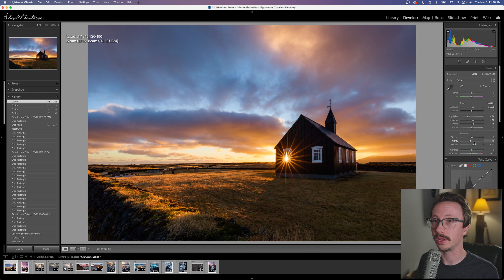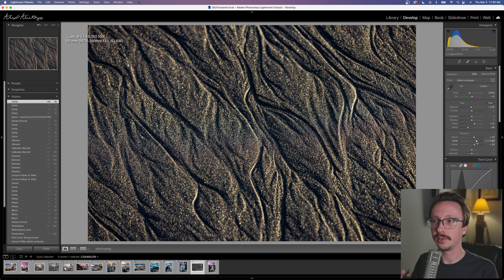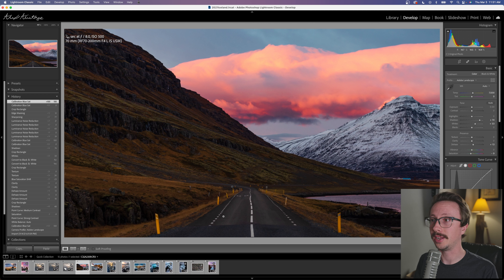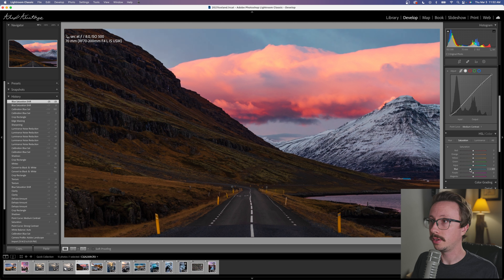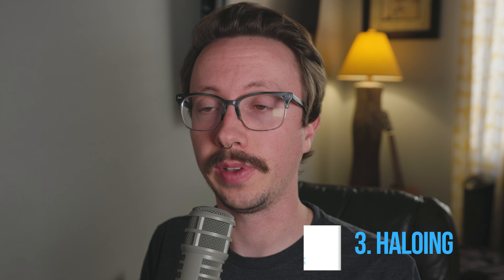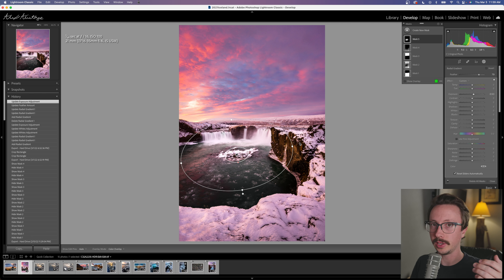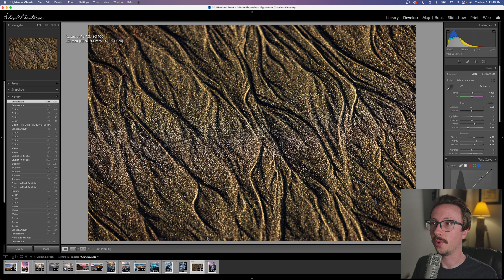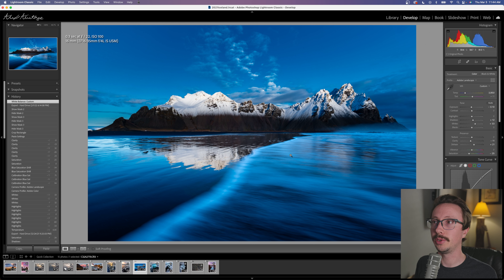STOP Making These 6 Editing Mistakes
Avoiding the cold means a bit of office time! Over the years I continue to see these common mistakes from photographers all the time. Mistakes I'm still guilty of today that I continue to work on. You won't learn a fancy new editing technique in this video but you will walk away thinking about your editing differently.

Hope you enjoy and I can't wait to get some of your photos to edit in a later video!

Old Photography Camera

Camping 𝐆𝐞𝐚𝐫
Big Table
Small Table

Timestamps:
0:00 Intro
0:55 Gentle
3:45 Saturation
5:41 Haloing
8:23 White Balance
11:00 Histogram
14:36 Crop